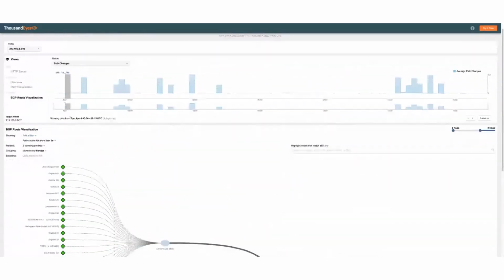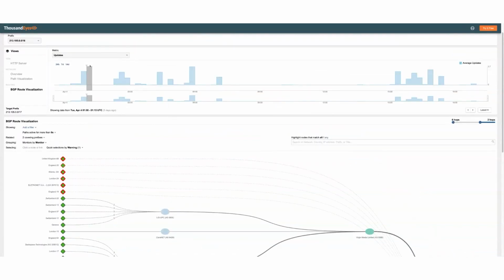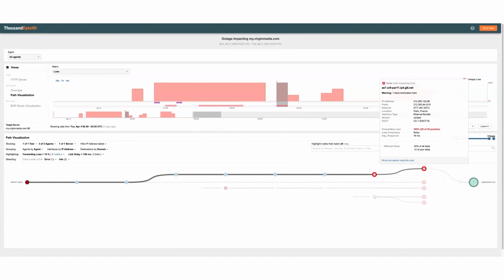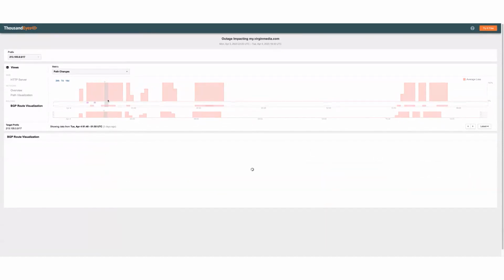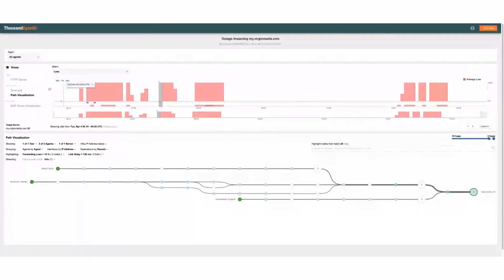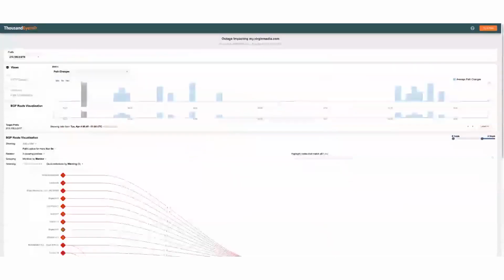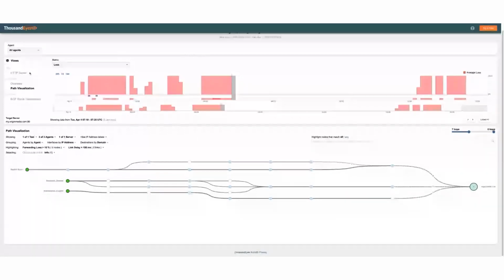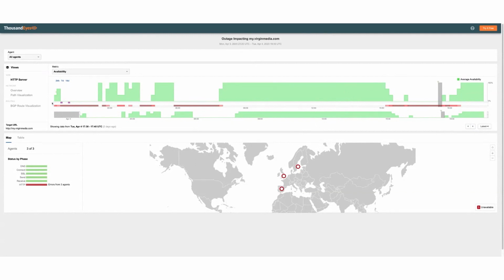Ep. 52: Understanding the UK Virgin Media Outages on April 4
On April 4, 2023, Virgin Media UK (AS 5089) experienced two outages that impacted the reachability of its network and services to the global Internet. The two outages shared similar characteristics, including the withdrawal of routes to its network, traffic loss, and intermittent periods of service recovery. In this episode, we discuss how the outages unfolded and what IT teams can learn from this to help navigate similar incidents in the future.

- Explore the Virgin Media UK outage in the ThousandEyes platform (NO LOGIN REQUIRED)

CHAPTERS
00:00 Intro
1:08 Overview: Virgin Media UK Outage
3:29 Under the Hood: Virgin Media UK Outage

If you have questions, feedback, or guests you would like to see featured on the show, send us a note at .

ABOUT THE INTERNET REPORT:
This is the Internet Report, where we uncover what’s working and what’s breaking on the Internet—and why.

Catch our Outage Deep Dive series for special coverage of major Internet outages. We go under the hood to determine what happened, covering key lessons and ways IT teams can minimize downtime in similar situations.

Also tune in every other week for our Pulse Update series to hear from the internet experts at ThousandEyes as they share the latest data on ISP outages, public cloud provider network outages, collaboration app network outages, and more. Then, the hosts dig into the most interesting outage events from the last few weeks.